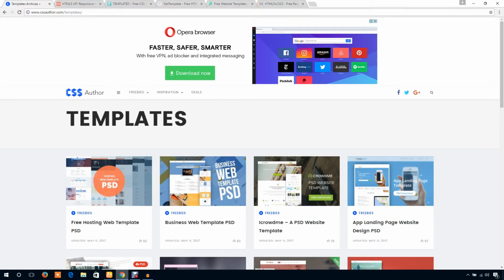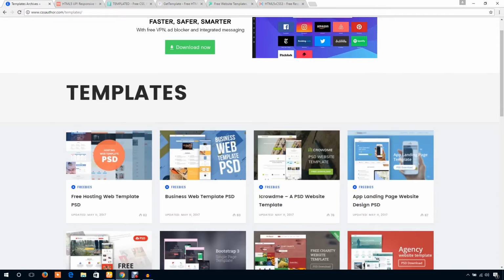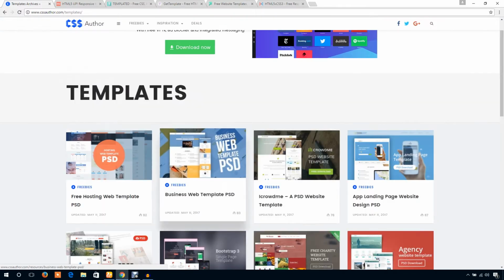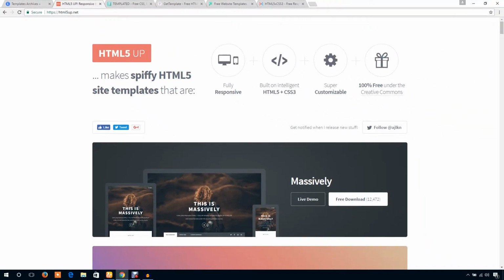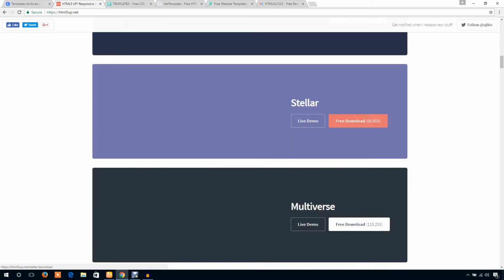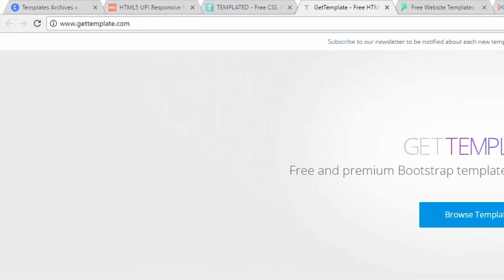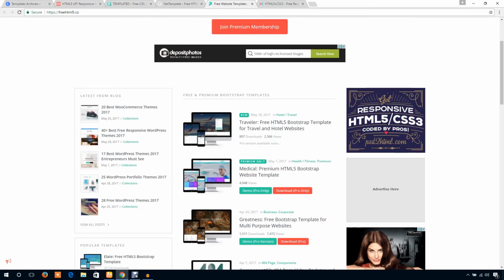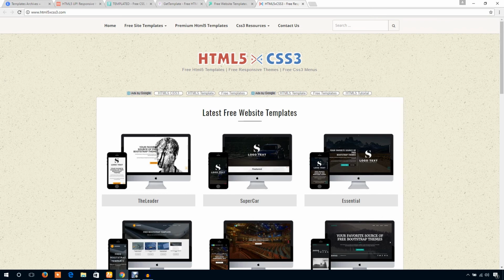Best Free HTML5 CSS3 Responsive website templates download for beginners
You can download Best Free HTML5 CSS3 Responsive website templates to use in your personal or commercial projects.  There  are a good number of websites who offer free responsive website templates for beginners to build website .
From some sites , you can also download psd  website templates and edit these templates in Photoshop .

Recommended Links to download Free website Templates